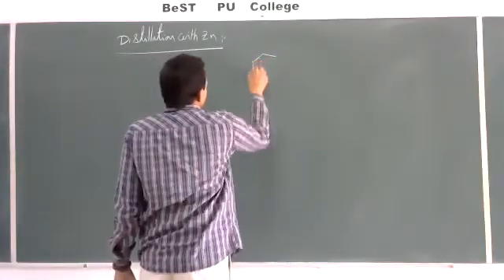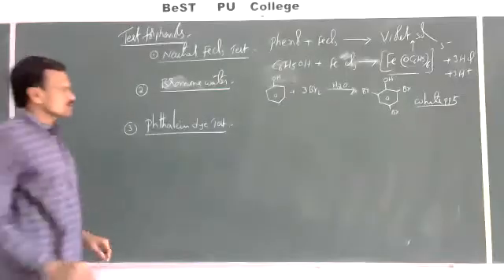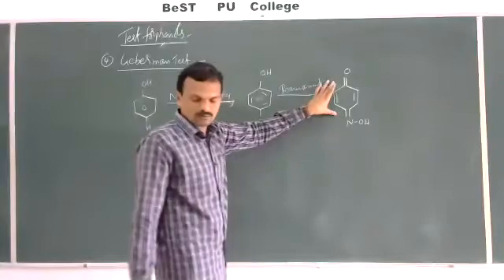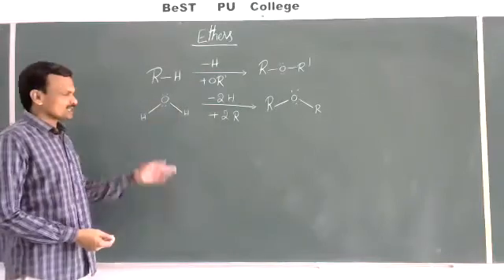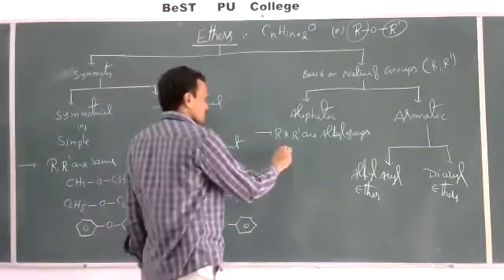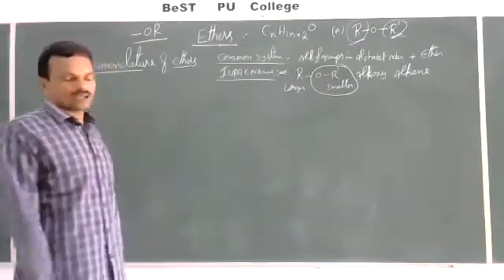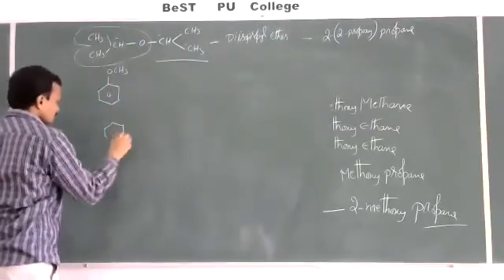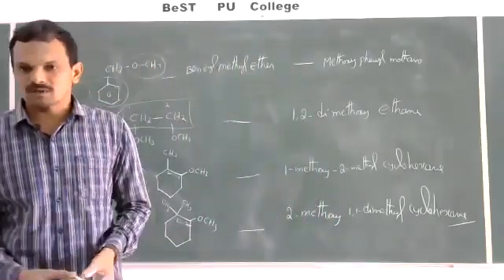25-06-20 Online Chemistry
25-06-20 Online Chemistry